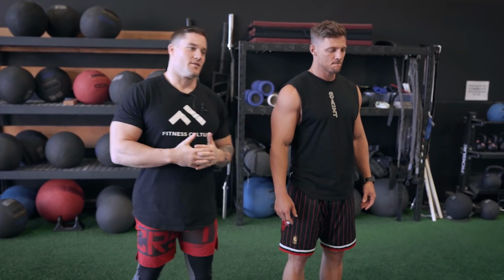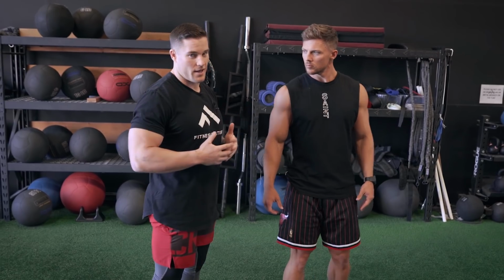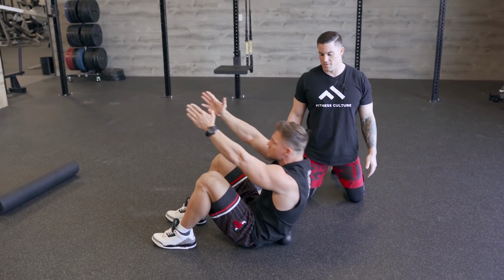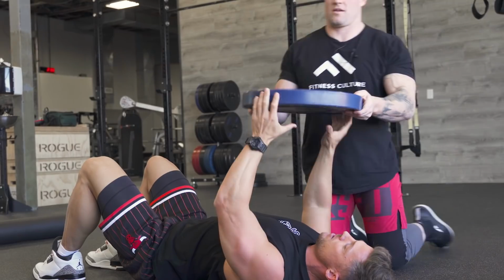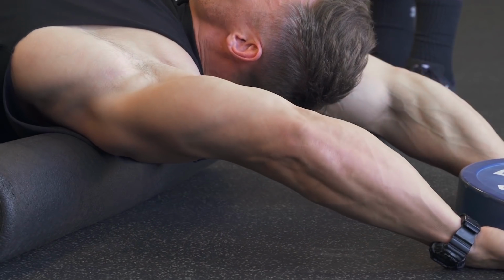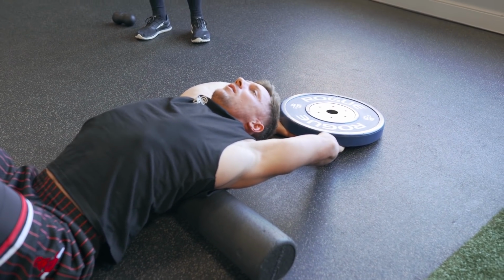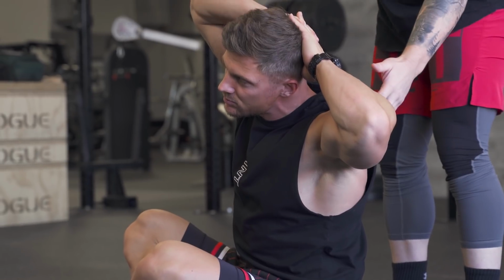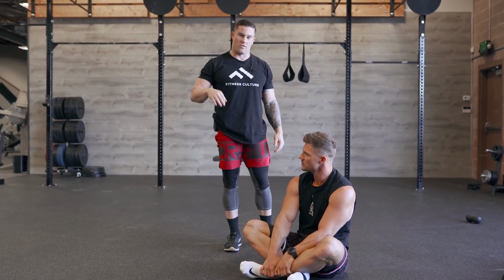Gain Thoracic Spine Mobility (Our Favorite Routine)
Mobilizing your thoracic spine is vital if you want to avoid injuries in your lower back or even impingements in your shoulders. Find out how you can mobilize your thoracic spine with our favorite routine.